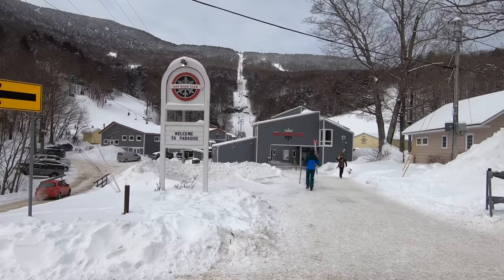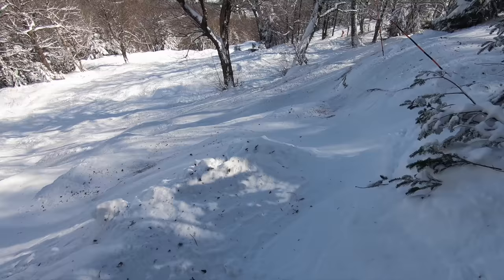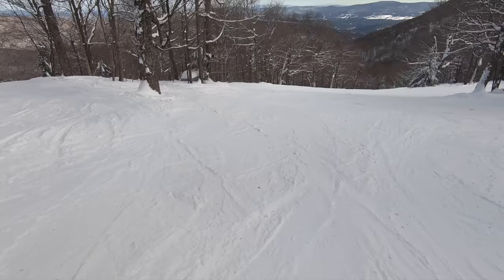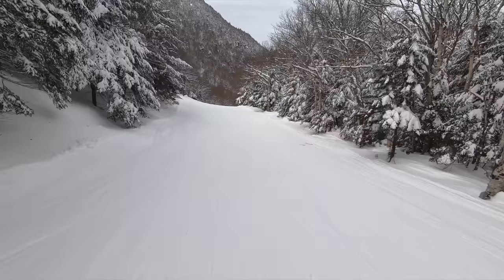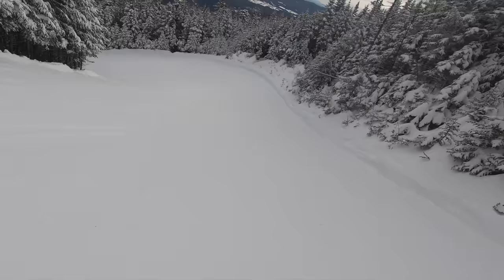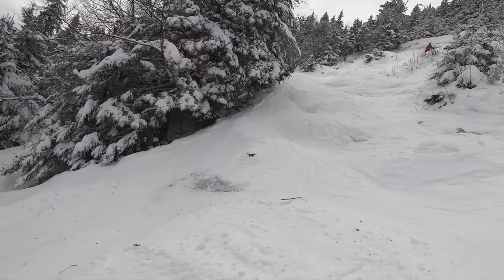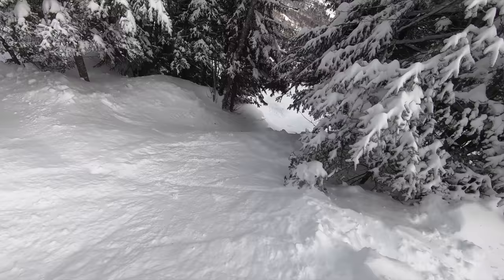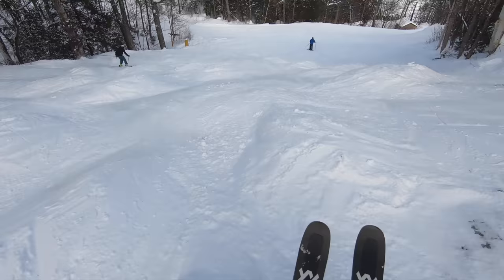Mountain Review: Mad River Glen, Vermont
An in-depth video review of Mad River Glen, a ski area located in the Mad River Valley of central Vermont. Mad River Glen is a skiers'-only resort; snowboarding is not allowed. Filmed in February 2022; conditions were above average for the time of year.

0:00 Intro
0:58 Terrain Experience
1:42 Resiliency / Consistency of Conditions
2:32 Snow Quality
3:01 Beginner and Intermediate Terrain
4:13 Family Friendliness and Ease of Navigation
5:09 Lifts
5:55 Crowd Flow
6:32 Ownership Structure and Resort Vibe
7:22 On-Mountain Facilities
7:43 Location and Getting There
8:25 Lodging
8:50 Aprés-ski and Nightlife
9:25 Verdict
9:55 Pricing
10:05 Score Breakdown and Rank

Overall Mountain Score: 49/100 — #9 in Vermont
Snow: 6/10
Resiliency: 2/10
Size: 2/10
Terrain Diversity: 4/10
Challenge: 9/10
Lifts: 2/10
Crowd Flow: 6/10
Facilities: 5/10
Navigation: 8/10
Mountain Aesthetic: 6/10

See our full resort breakdown and written review for Mad River Glen